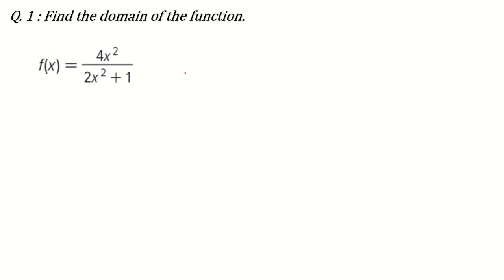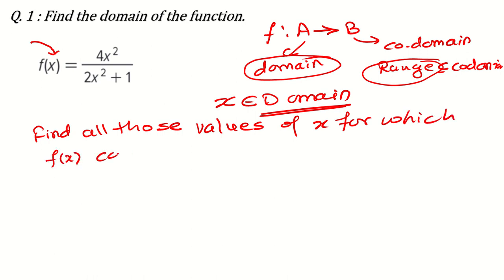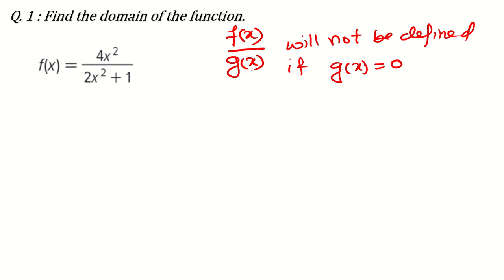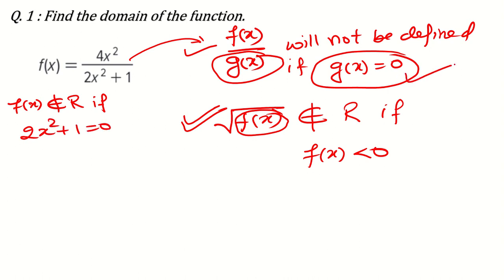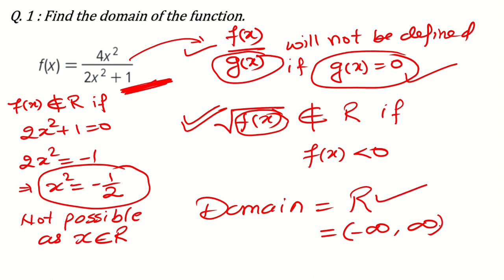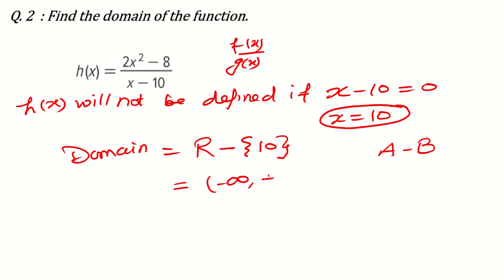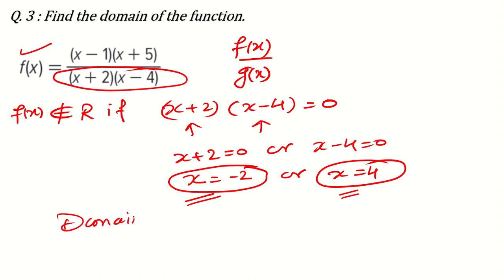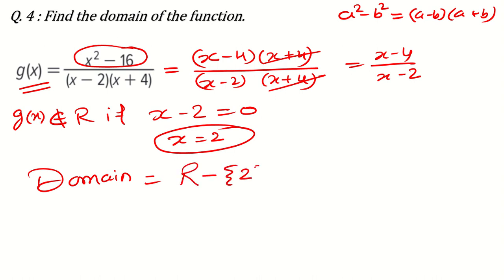Domain of a function - Relation and Function - Mathematics with Shivesh Kumar Singh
This video explains the steps to find the domain of the function.